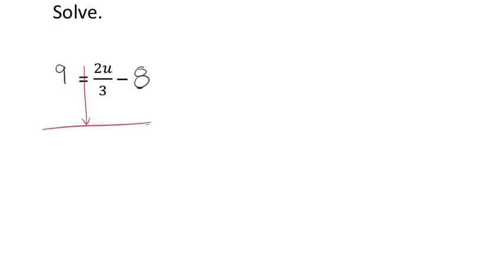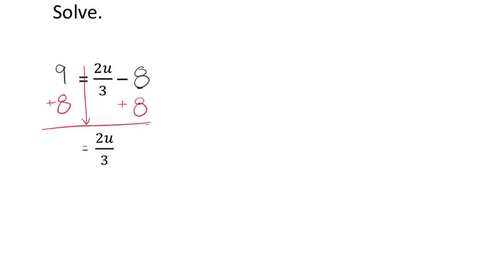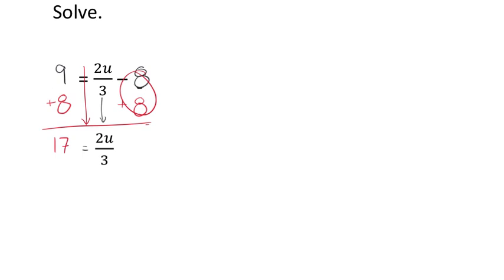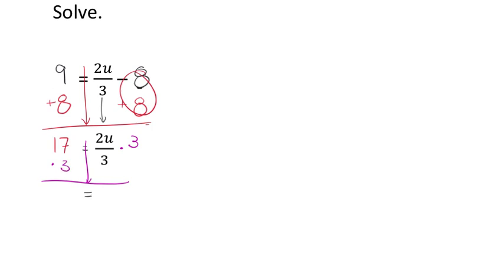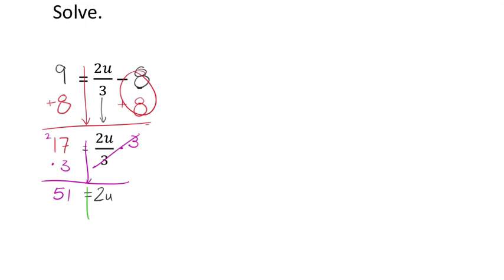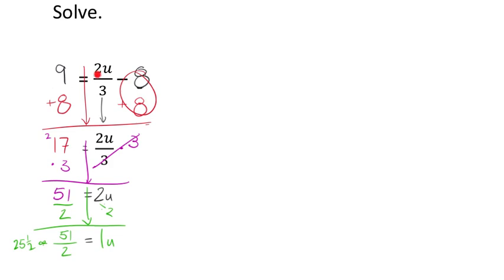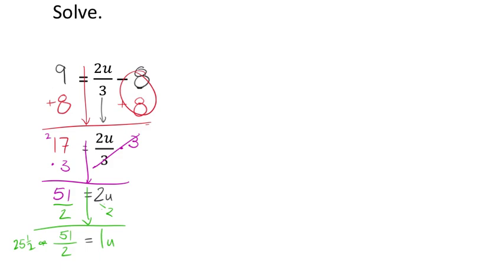Solve an Equation with a Fraction